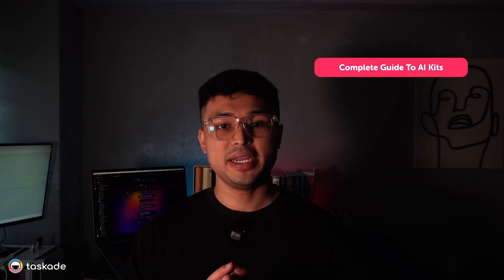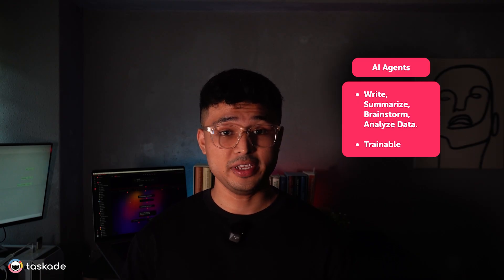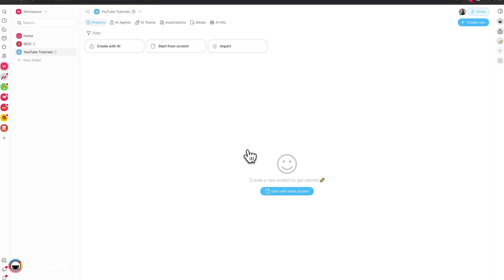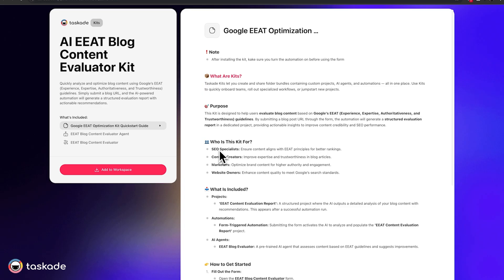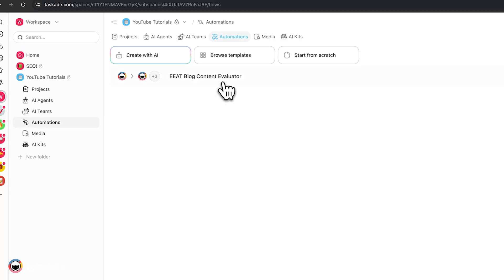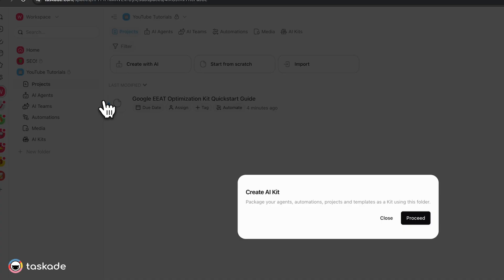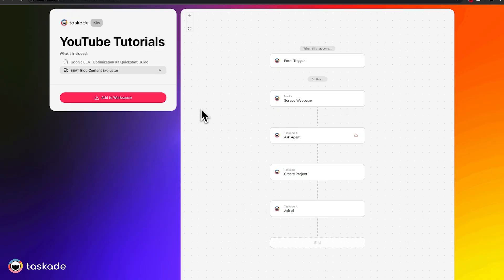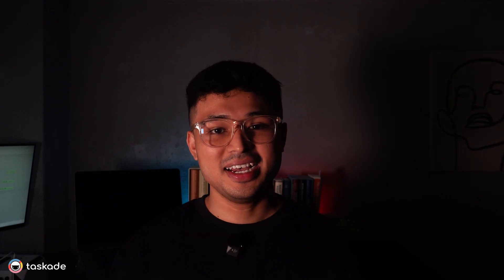Taskade Tutorial | The Complete Guide to Taskade AI Kits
This is the ultimate walkthrough for AI Kits in Taskade.

Learn how to build and customize AI Kits to automate your workflow. Understand what goes inside an AI Kit, how to use premade kits from our website, and how to create your own from scratch.

We will cover: AI Kit fundamentals, premade kits, and building custom kits step by step.